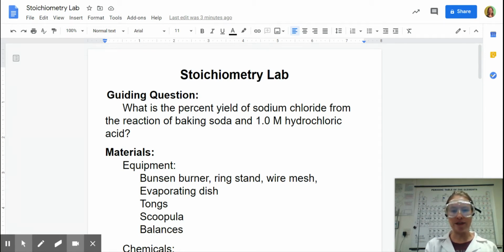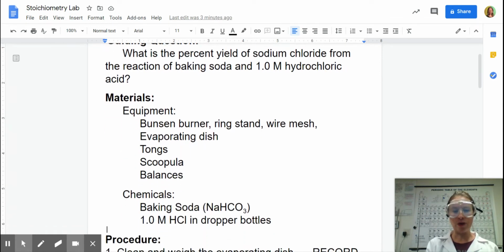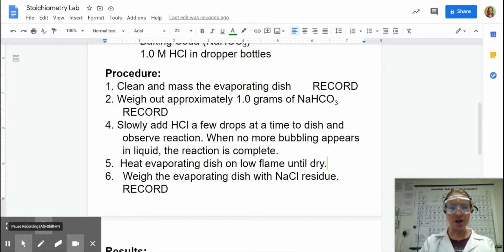Stoichiometry Lab Part 1